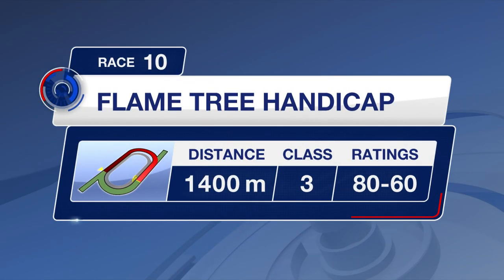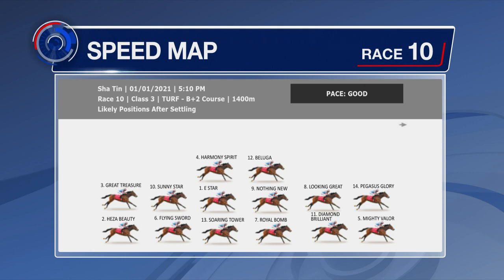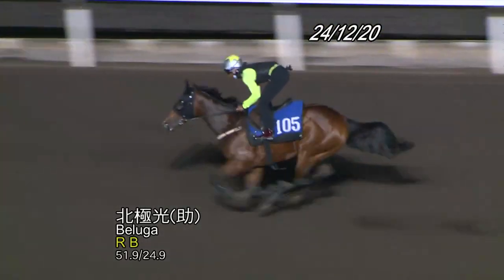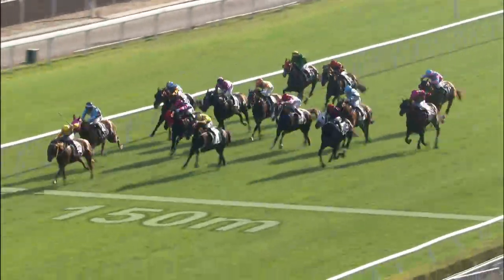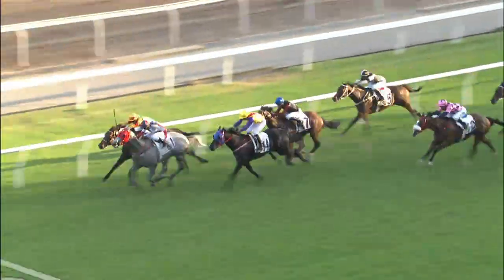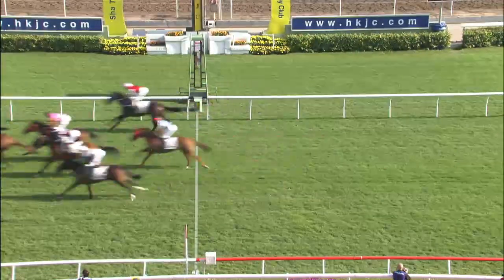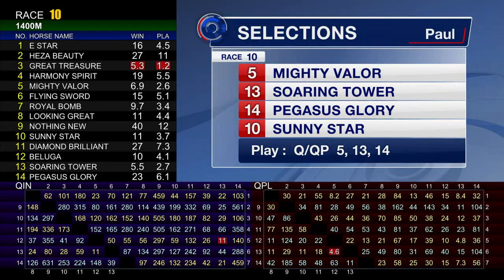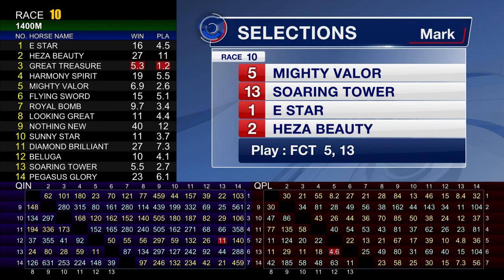[Racing To Win] 20/21 #34 Sha Tin – R10 (1 January)